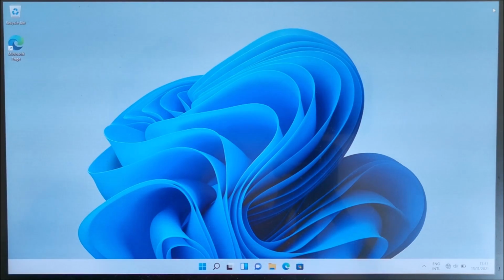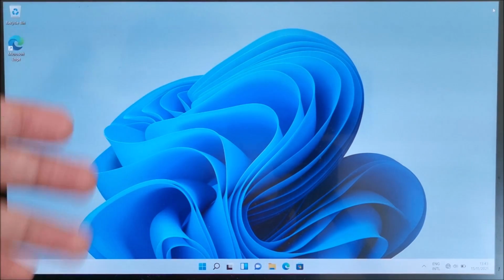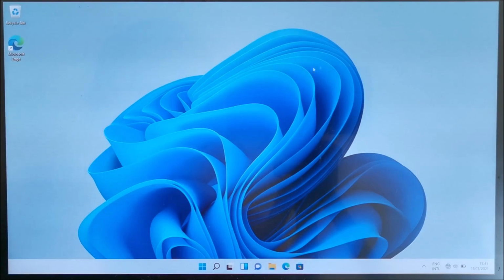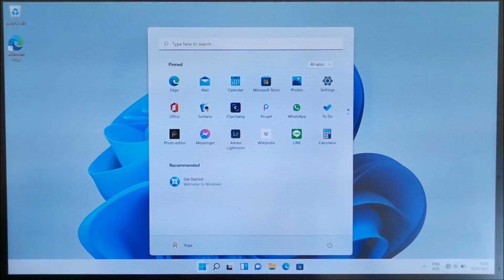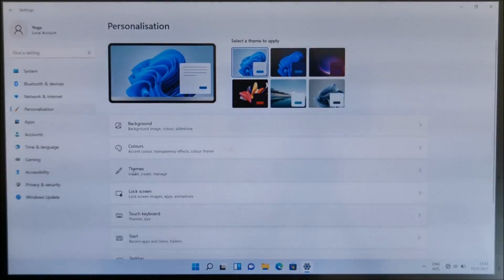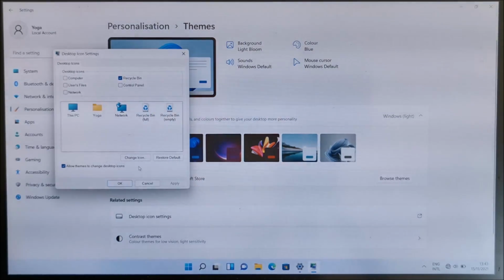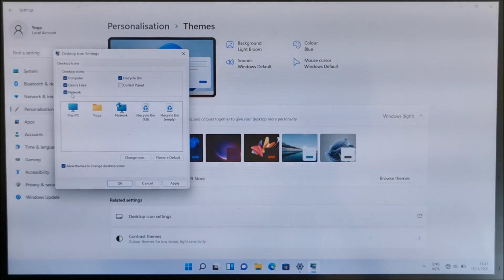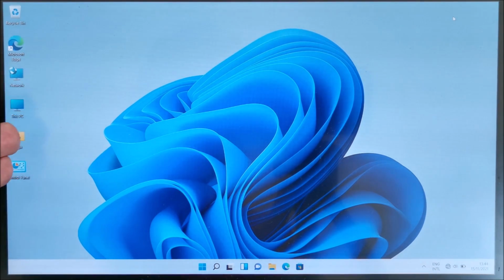How to add This PC, User Folder, Network, Control Panel and Recycle Bin to Desktop in Windows 11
Quite well hidden compared to older Windows versions.